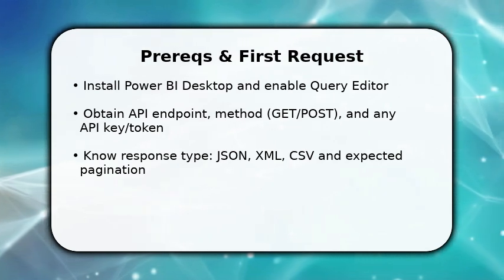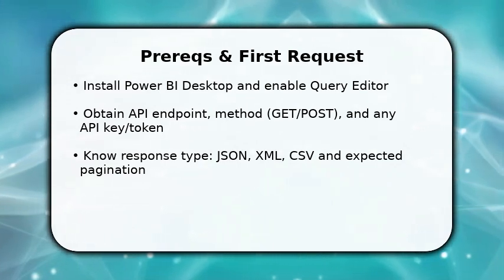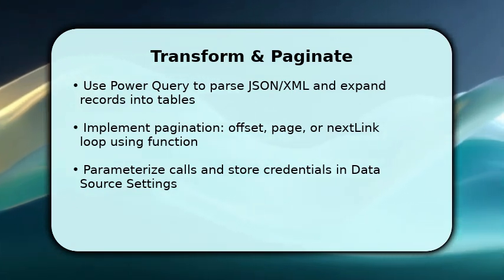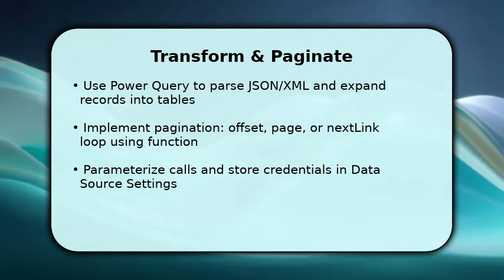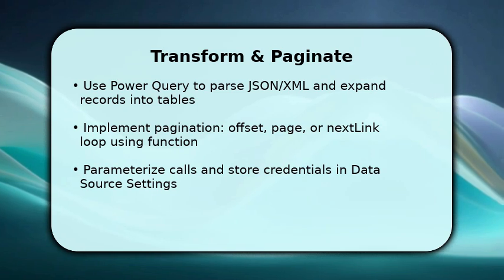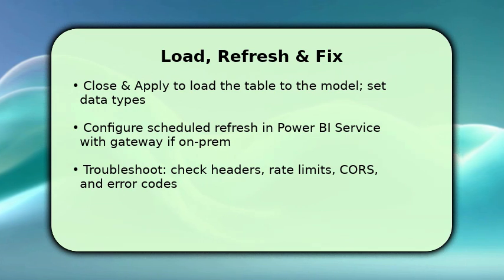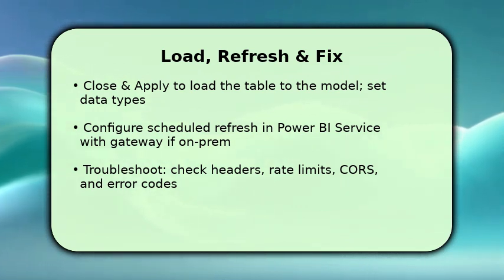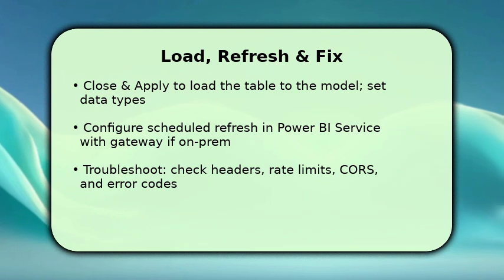How to Import Data from Api in Power Bi (only Way)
Learn the essential steps for importing data from APIs into Power BI, including setting up connections and transforming your source. This guide ensures a seamless integration process to enhance business intelligence.

import data, Power BI API connection, data import tutorial, API in Power BI, connect external sources, transforming data for analysis, business intelligence integration